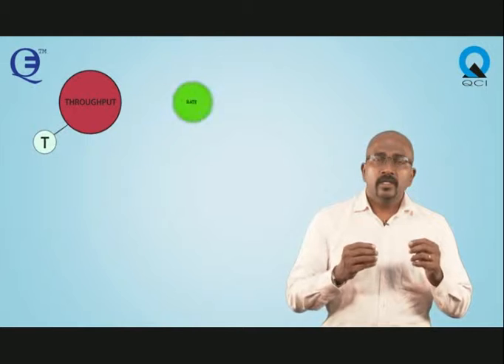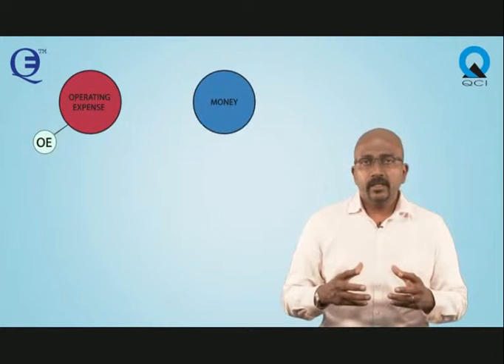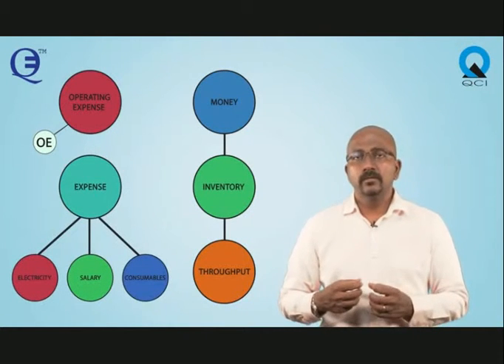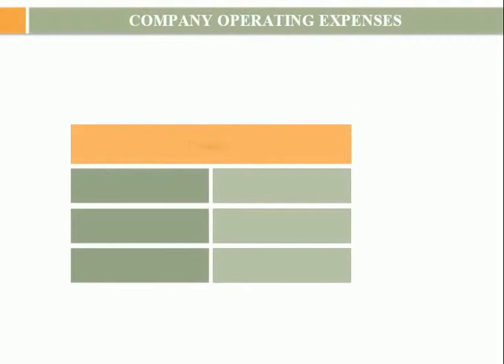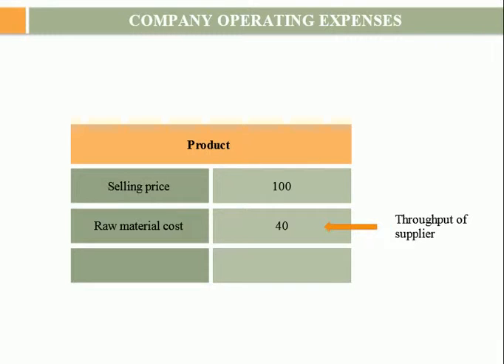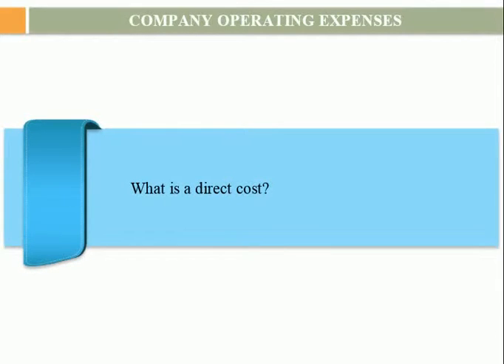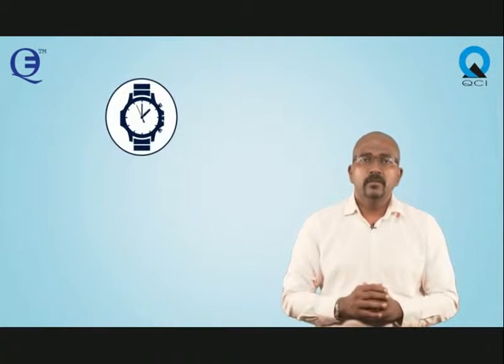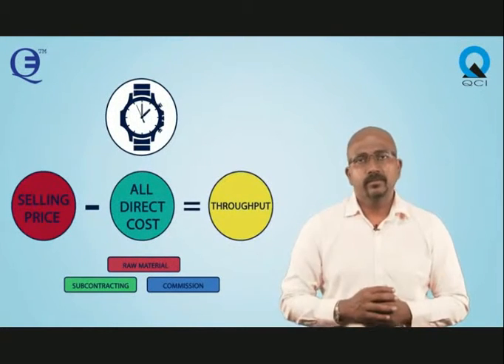Cost or Throughput Based Decision (Part 3)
Understanding Cost World & Throughput World:
Purpose of the organisation is to increase  throughput of the system. Hence the linkages within the departments create a system that can deliver throughput more consistently. The cost world assumes that the sum of all sub parts will be the sum of the whole . This leads to polices and measures that are counter productive to increasing throughput. Sometimes throughput based decisions are counter intuitive.